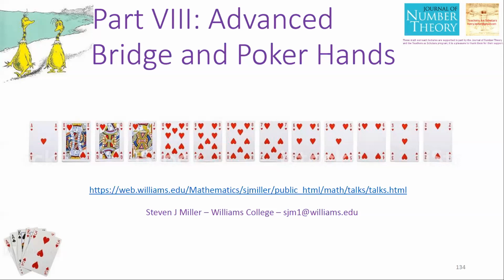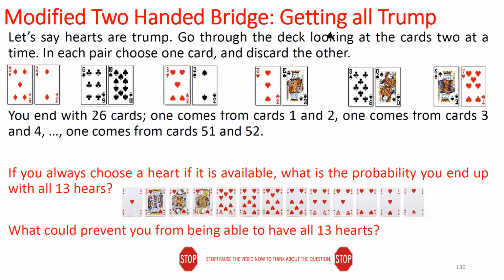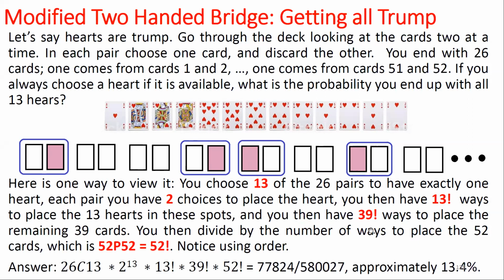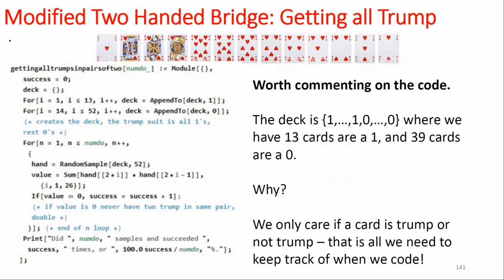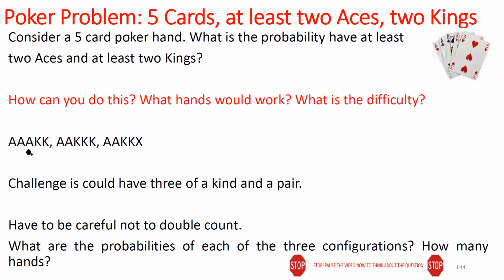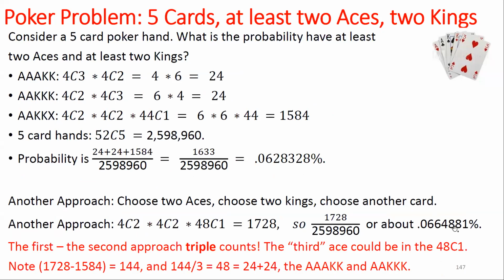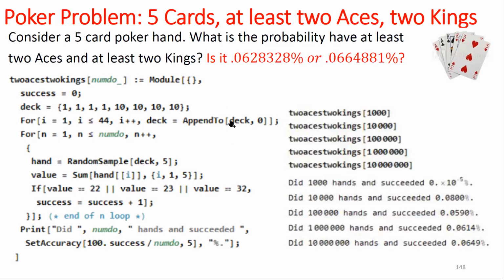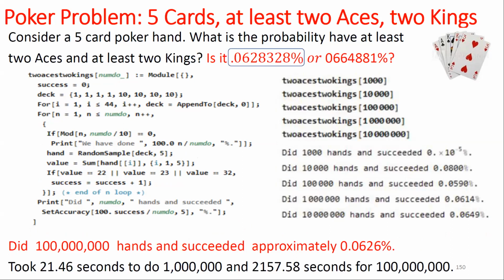Probability 8 Bridge Hands (all trump), Poker (at least two pairs)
Introduction to Probability: Part 8: All trump, Poker: Steven Miller, Williams College: Aimed at 7th grade and up: 15 minutes: Other talks